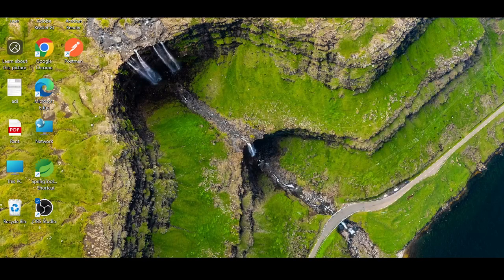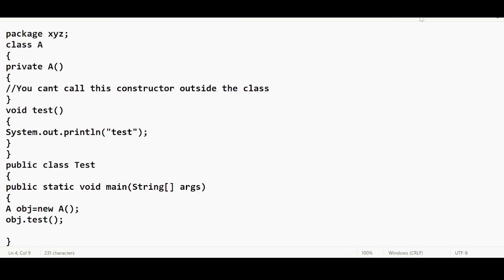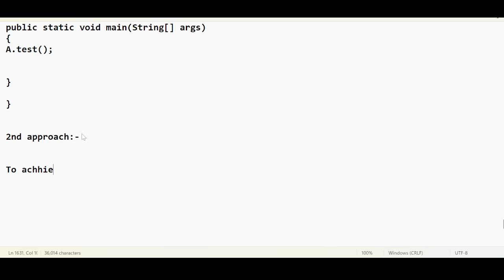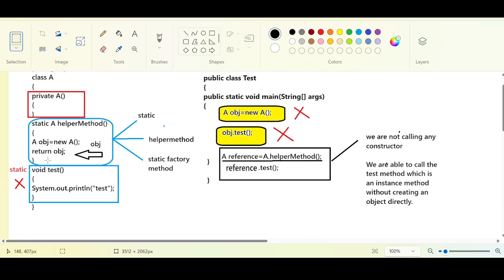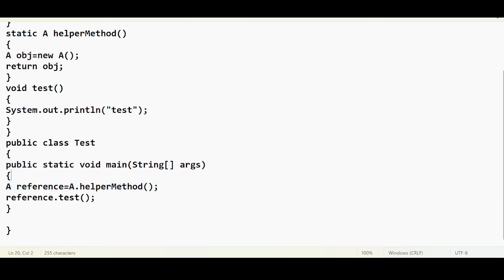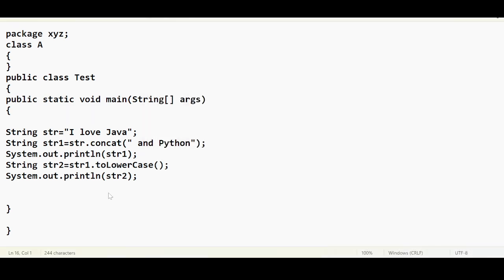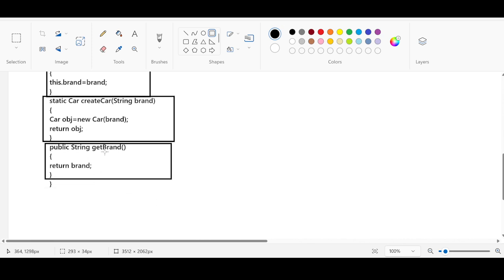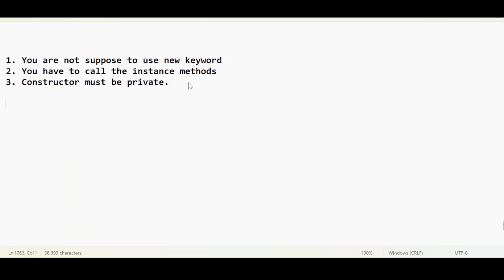Static factory and instance Factory methods in Java(Factory Design Pattern)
Factory Methods in java:-
1. static factory methods
2. instance factory methods

Example:-
package xyz;
class A
private A()
//You cant call this constructor outside the class
void test()
System.out.println("test");
public class Test
public static void main(String[] args)
A obj=new A();
obj.test();

Test case:-
There is a requirement to call an instance method, which is present in the current class, from a different class without creating an object with the 'new' keyword as the constructor of the current class would be specified with the 'private' access modifier.

Example:-
package xyz;
class A
private A()
void test()
System.out.println("test");
public class Test
A obj=new A();//This is not possible because of the private constructor
obj.test();//This would fail because of Private constructor

Option:-
Without creating an object is there any other manipulation I can do to invoke instance method?
Yes, I can change the instance method to static method to invoke that without having to create an object.
Constructor:-
private A()
// you are not allowing to create an  object

Instance method
void test()

1. instance method
Object creation is mandatory for instance method
A obj=new A();
obj.test();

First Approach :
Make the method as static
package xyz;
class A
private A()
static void test()//instance method
System.out.println("test");
public class Test
A.test();
2nd approach:-
Even without manipulating the instance method, we will use an helper method which is called as static factory method.
package xyz;
class A
private A()
static A helperMethod()
A obj=new A();
return obj;
void test()
System.out.println("test");
public class Test
A reference=A.helperMethod();
reference.test();

It is a java method, it can be used to return a particular class object reference.
Factory method is an idea provided by the factory design pattern.

There are 2 types of Factory methods

1. static factory method.
2. Instance factory method.

1. static factory method.

If any static method returns an object reference value, than it is called as static factory method.

A  obj=new A();// you cant create an object outside the

static A helperMethod()
A obj=new A();
return obj;

The above method is helping us to create an object indirectly.

Examples :-
Real Time Examples:-
Class c=Class.forName("full qualified name");
NumberFormat nt=NumberFormat.getInstance(1);
DateFormat df=DateFormat.getDateInstance(1);
Runtime rt=Runtime.getRuntime();

forName(),getInstance(),getDateInstance(),getRuntime() are called as predefined static factory methods.

User Defined Example:-

A reference=A.helperMethod();
helperMethod() is called as user defined static factory method.

If any instance method returns an object reference value, than it is called as instance  factory method.

Real Time examples for the instance factory methods

String str="I love Java";

String str1=str.concat(" and Python");//concat method is a predfined instance factory method

System.out.println(str1);"I love Java and Python"

String str=str.toLowerCase();

String str1=str.concat(" and Python");
System.out.println(str1);
String str2=str1.toUpperCase();
System.out.println(str2);

Example :-
package xyz;
class Car
private String brand;
private Car(String brand)
this.brand=brand;
static Car createCar(String brand)
Car obj=new Car(brand);
return obj;
public String getBrand()
return brand;
public class Test
Car obj= Car.createCar("Wagon R");